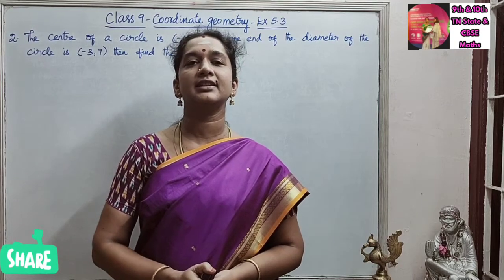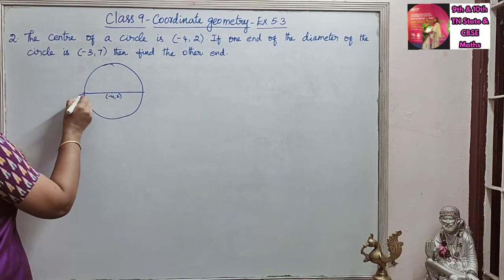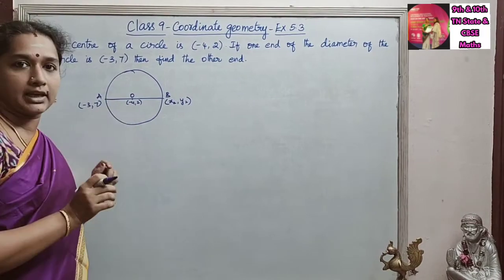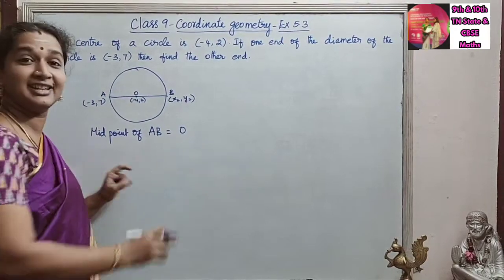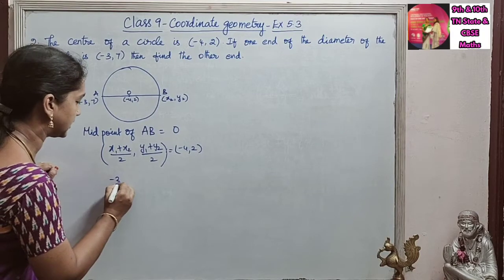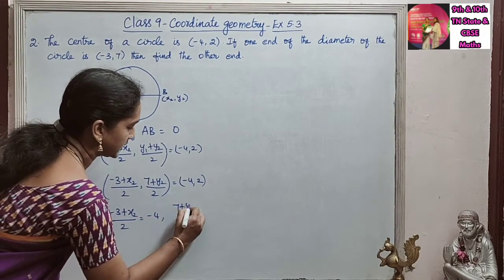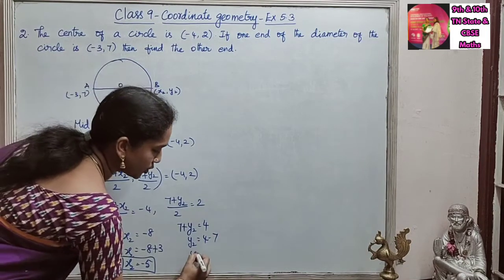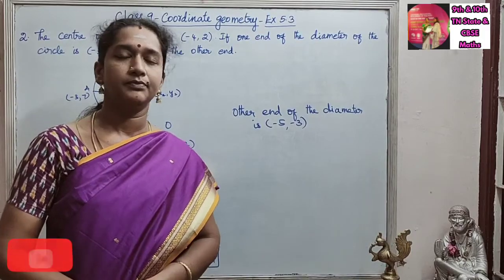Matric TN State Class - 9 Coordinate Geometry Ex No - 5.3 Sum No - 2.